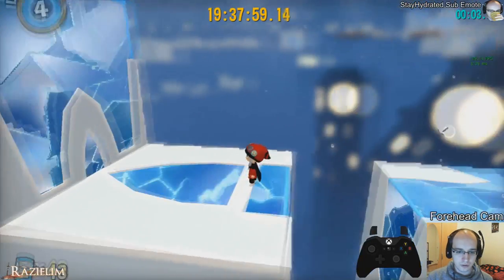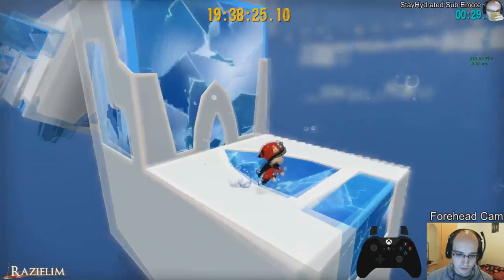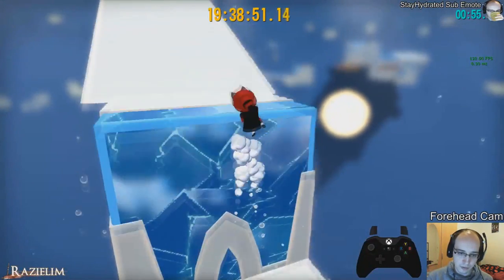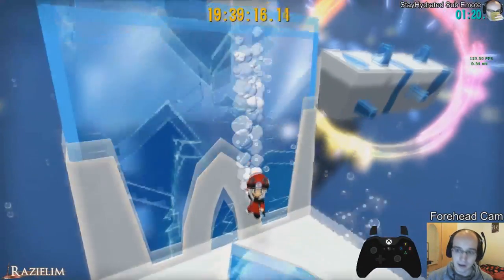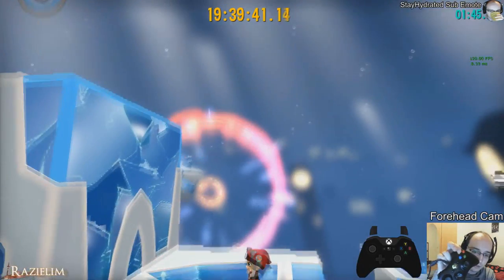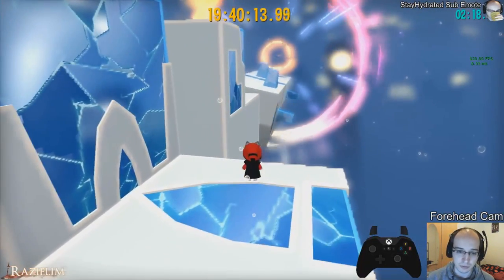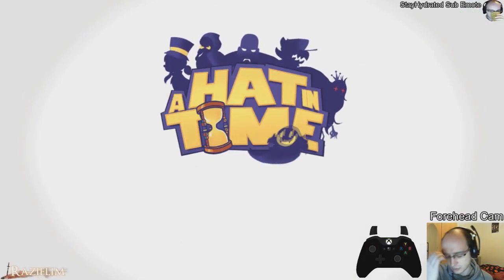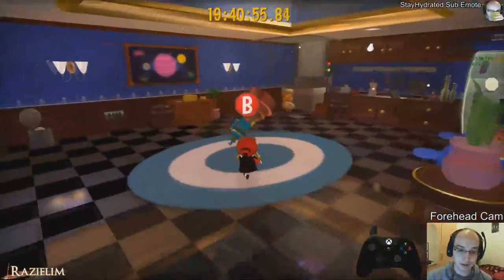Bazaar Time Rift in 0x A-Presses (A Hat in Time)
Yes, Time Rifts are possible in 0x A-Presses now. To do that we use FIH jumps (Frame-perfect Ice Hat).